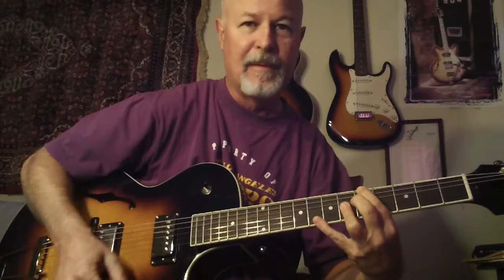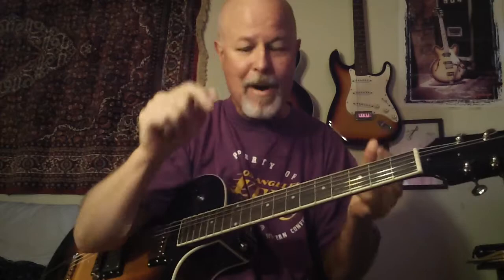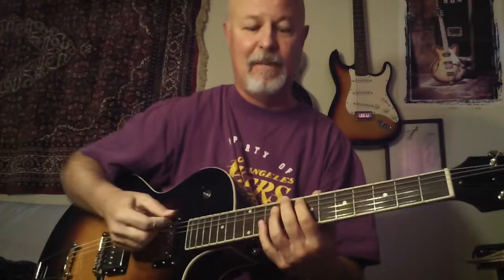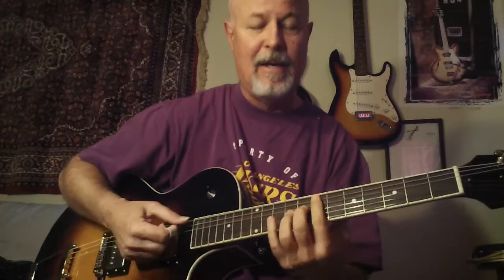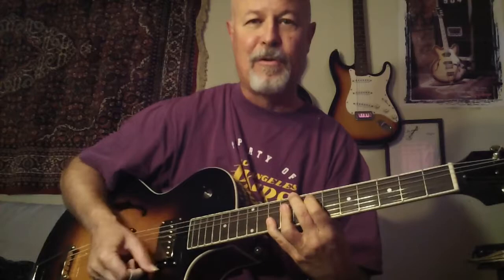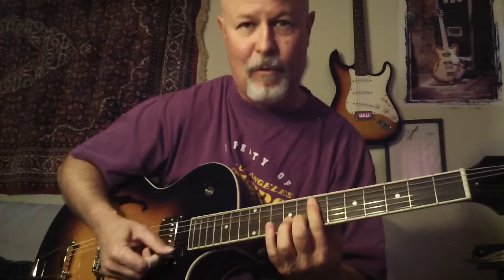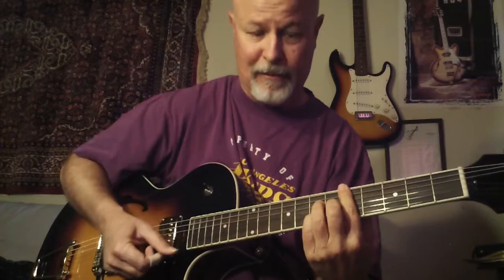How To Play Jazz Guitar